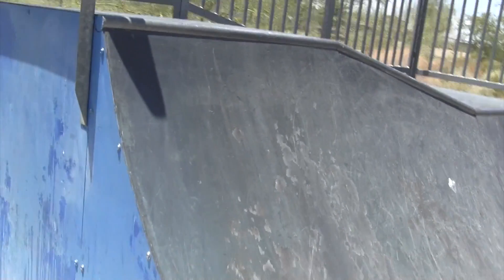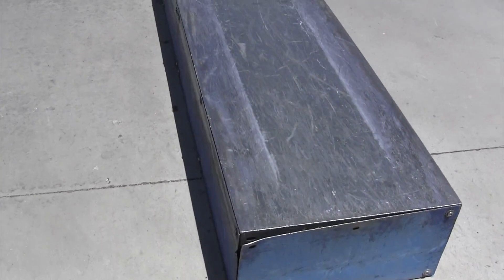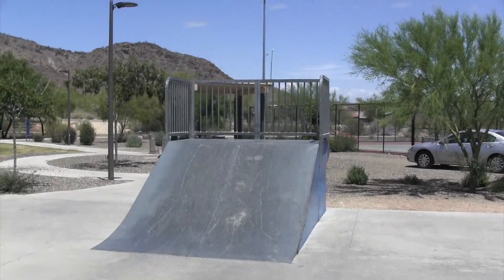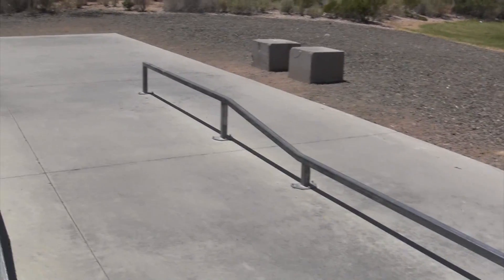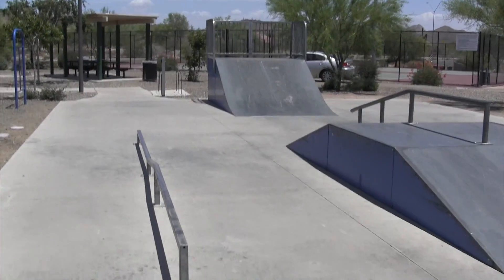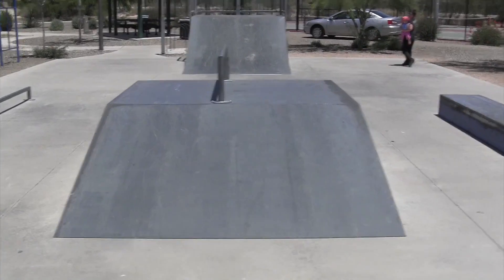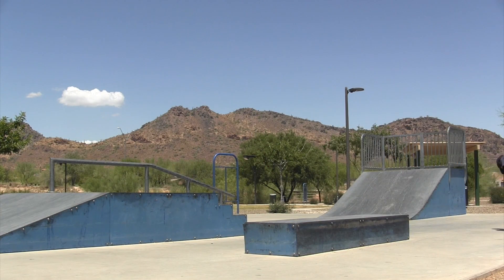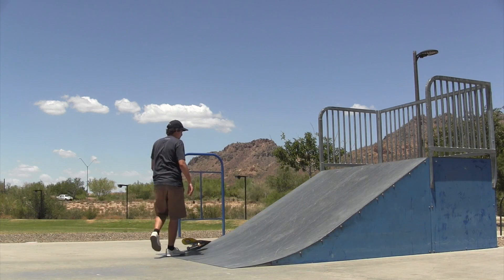Westwing Skate Park Review | Peoria, AZ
A quick review and skate through of the Westing Community Park Skate Park.  It's an okay park for a neighborhood.  It's pretty small and the ramps are metal but for a neighborhood park it's better than nothing.  A problem I have with this parks is the aluminum rails and boxes, the metal is soft so you cannot grind quite as nice as on steel.